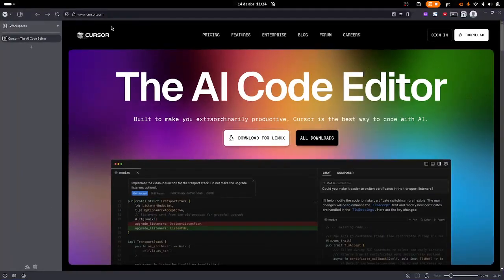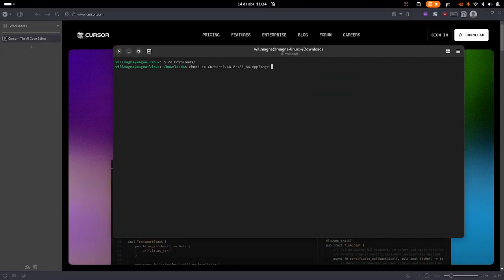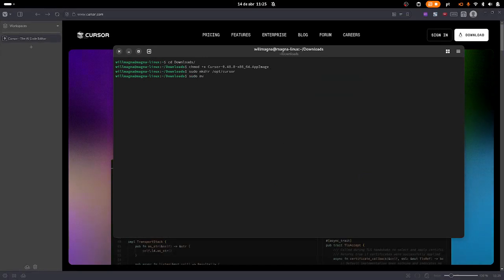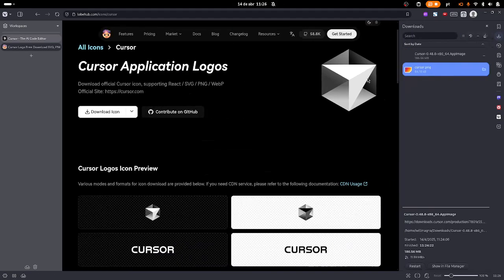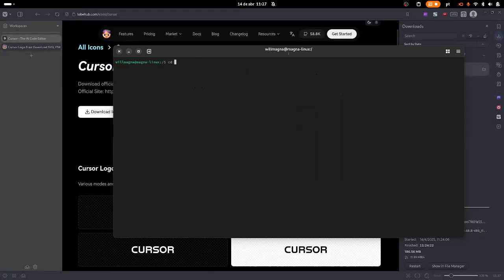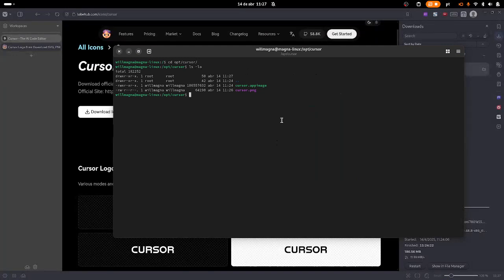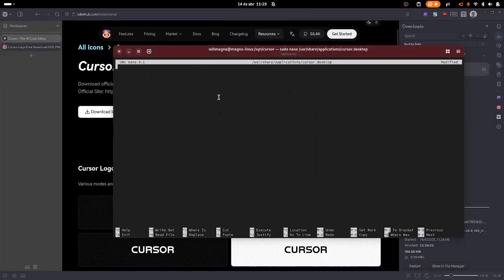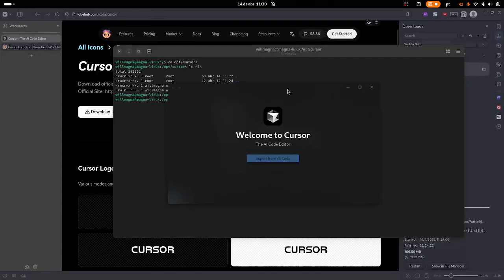How to Install Cursor IDE on Fedora Linux 41 (AI Code Editor)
In this video, I’ll show you how to install Cursor IDE — the AI-powered code editor — on Fedora Linux 41.

chmod +x FILE_NAME
sudo mkdir /opt/cursor
sudo mv FILE_NAME /opt/cursor/cursor.appimage

sudo mv cursor.png /opt/cursor
sudo nano /usr/share/application/cursor.desktop

[Desktop Entry]
Name=cursor
Exec=/opt/cursor/cursor.appimage
Icon=/opt/cursor/cursor.png
Type=Application
Categories=Development;